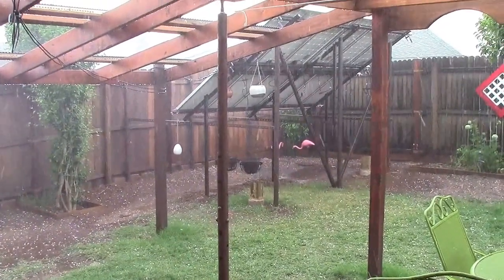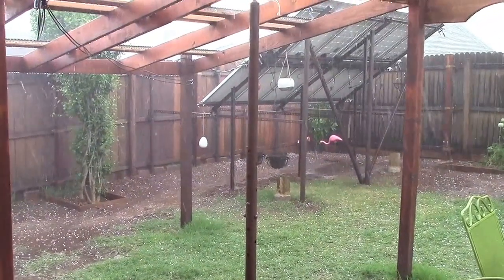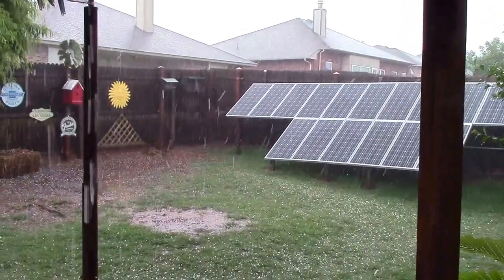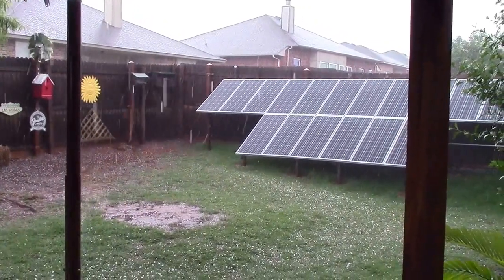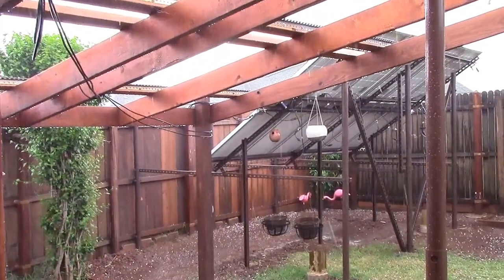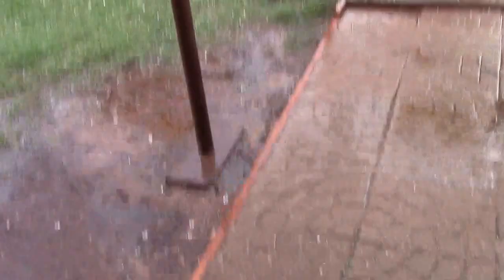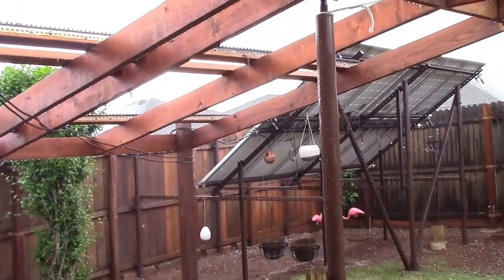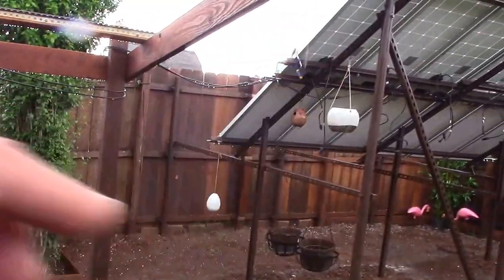May 9, 2016 - Hail hitting my solar panels, deadly tornadoes/severe weather south and east of me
Moore, Oklahoma - Here we go! Backyard video of dime size hail hitting my newly erected panels. Never a dull moment. Luckily the tornadoes remained south and east of Moore. All I got from this storm was about 20 mins of dime sized hail. Had to stop work moving those 12 Renogy RNG-100D mono solar panels onto the new corner cradle array. 5-9-16, 5-9-2016, 9 May 2016, More later...